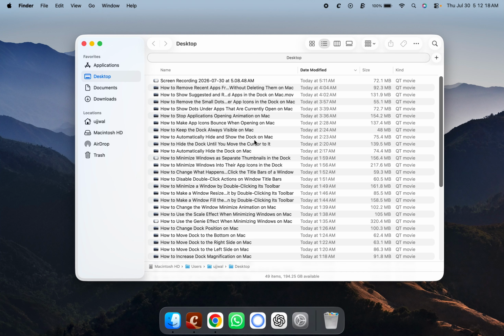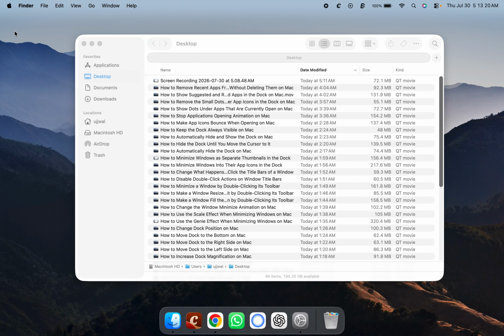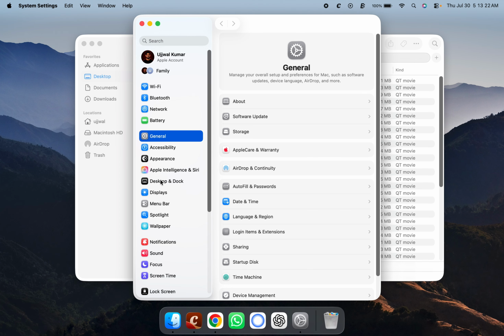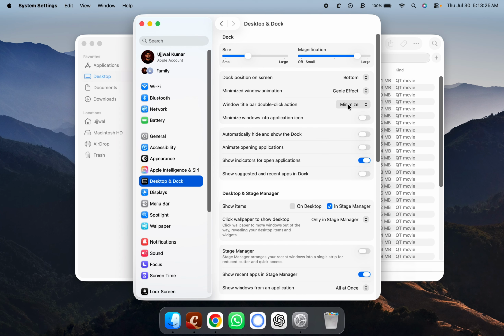How to Fix Double Click on Window Title Bar Doing Wrong Action on Mac